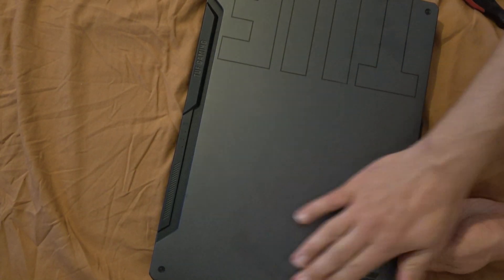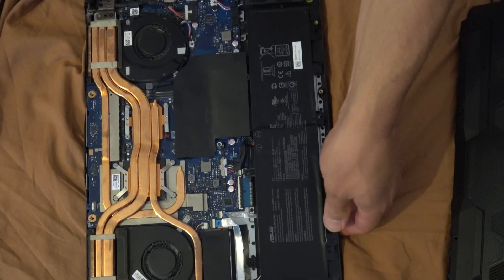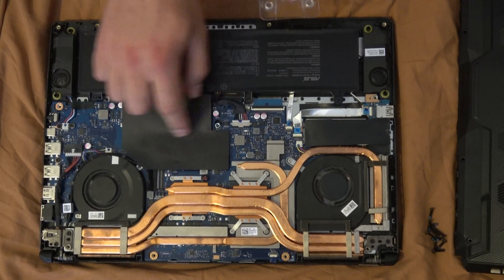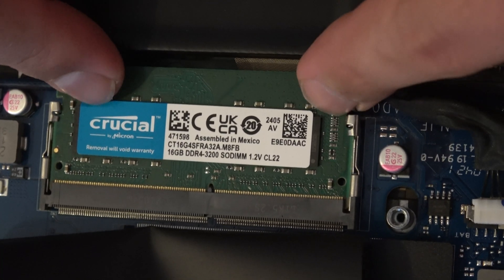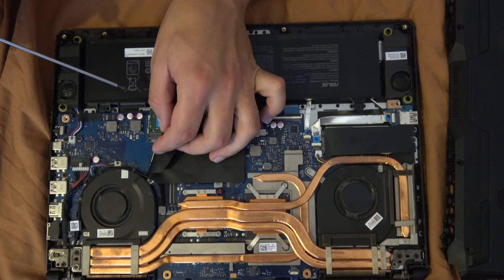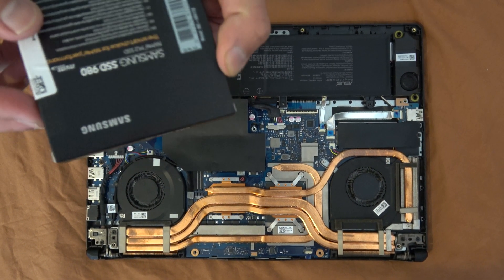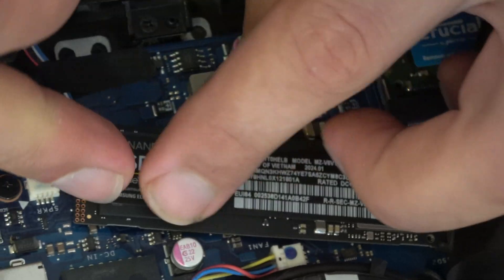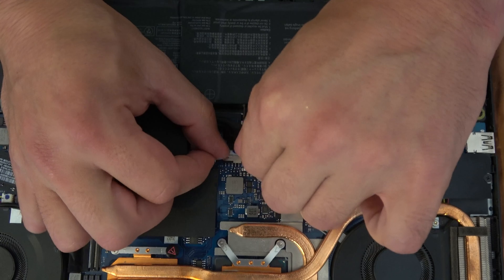Asus TUF - Upgrade RAM & SSD for Faster Performance!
Here is how to physically upgrade your laptop in order to enhance its performance.

SSD:
Samsung 1TB, gen 3
Samsung 2TB, gen 4
Cruicial 2TB, gen 4
Cruicial 2TB, gen 3

Asus TUF